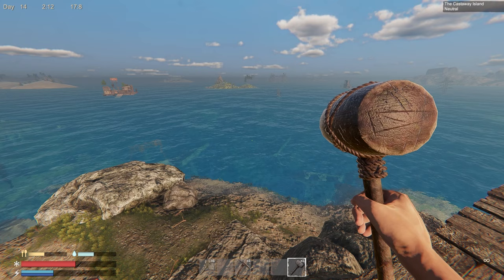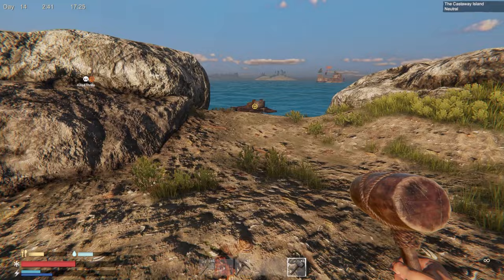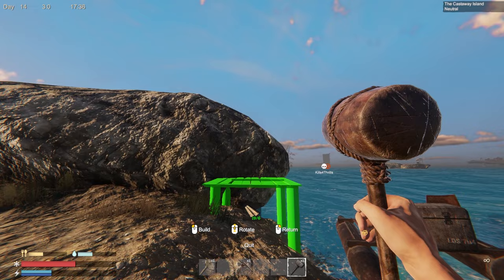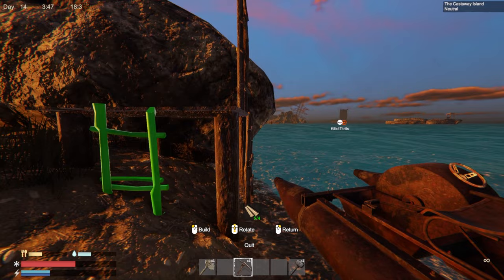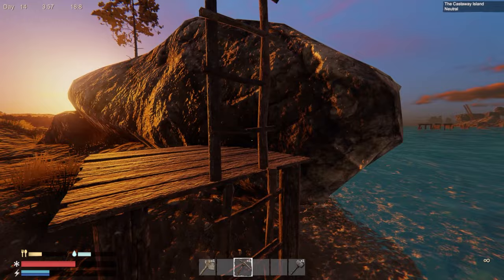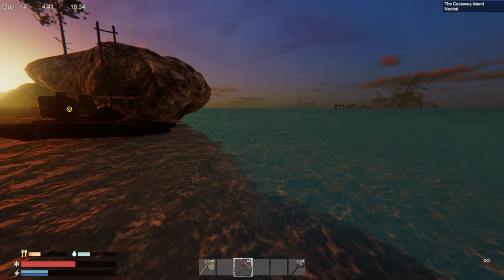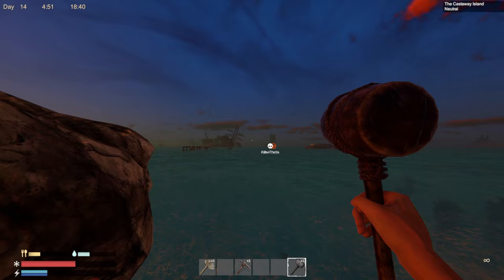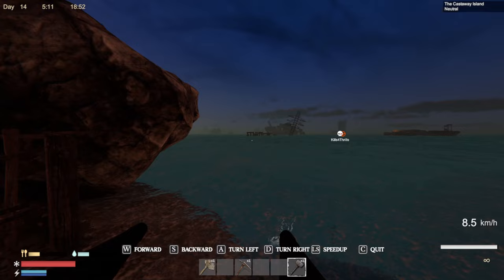We Found A Bug That Lets Us FLY! ( Sunkenland )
Time to have a look at this new survival game. A Waterworld type apocalypse where I need to craft and as well as fight off the mutant tribes.

While playing the game I found a bug that lets us fly. I then spent a bit of time trying to make the bug happen again. This is how to do it.

Features
Diving
Explore the sunken skyscrapers, nuclear powerplants and subway tunnel. Gather resources, seek out lost technologies, and collect rare pre-apocalypse items. Build diving devices to assist your underwater journey. And be wary of the unknown danger awaiting you in the depths of this planet.

Base Building
Build your base anywhere you want. Will it be a water stronghold, an abandoned ship base or an island penthouse? You need it to keep yourself refreshed, craft items, farm, store items, and stay protected. With the modular building system, you can create your ideal enclave and stylize it with decorations found throughout your journey.

Base Defense
Defend your base against clans of pirates and mutants. Build high walls, barbed wire, traps, surveillance system, and artillery to keep the enemies out of your territory!

Crafting
Build everything you need, tools, weapons, a jetski, and even a helicopter. You will need different workstations and blueprints in order to craft complex items.

Survival
Gather food, hunt sharks, grow plants, and manage supplies. Make your base sustainable as resources are scarce in Sunkenland.

Vehicles
Build and upgrade many types of vehicles including sailboat, jetski and gyrocopters. They will make your exploration much more convenient.

Fighting
Fight mutants and pirates. Raid enemy atolls and steal their resources. Use melee weapons, firearms and explosives. Fight on ocean and land. Operate mounted heavy weapons to destroy enemy boats.

Trading
Trade with friendly atolls for supplies, weapons, armor and rare items. There is no universal currency, only item for item.

Co-op
Cooperate with friends and survive this oceanic apocalypse as a group. Build bases, dive, explore and fight pirates together!